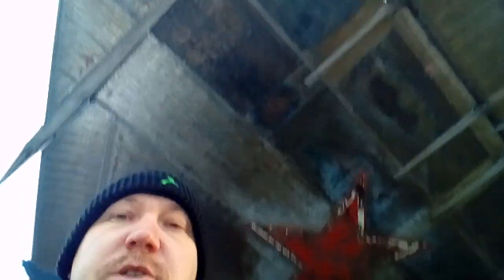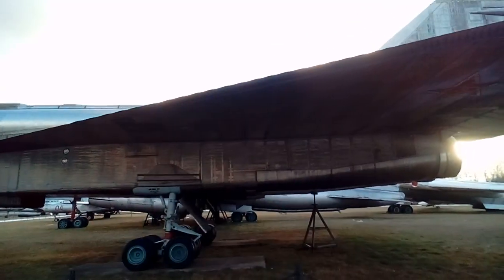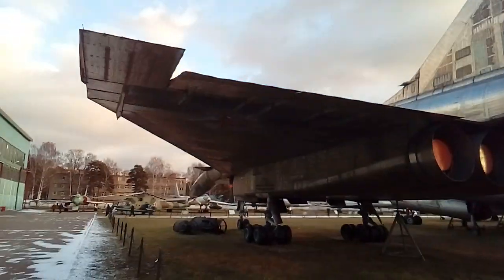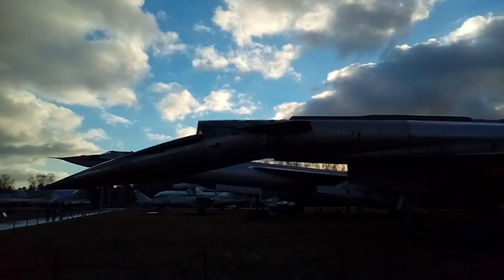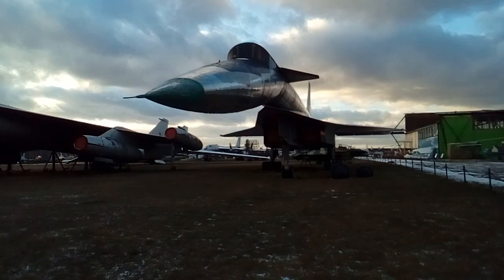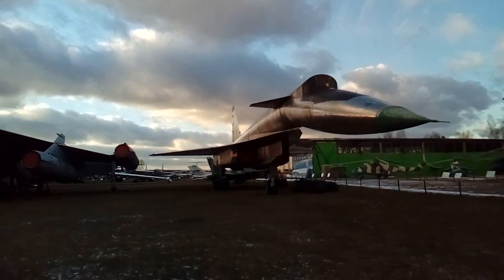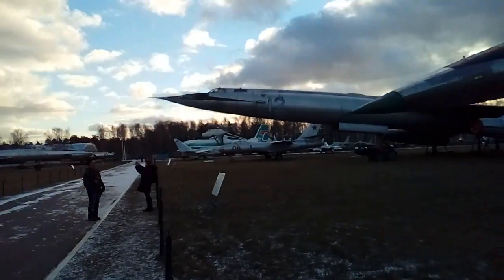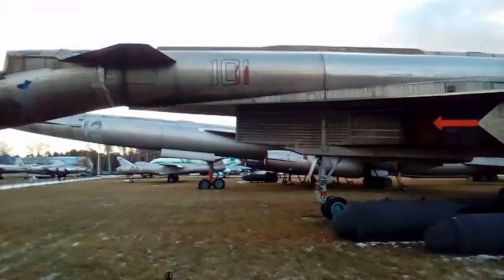Sukhoi T-4 "Sotka" supersonic giant plane in Monino museum.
There is a huge supersonic plane made of steel and titanium. It is a T-4 by Sukhoi bureau made in the beginning of 70-s and also known as "Sotka". Till now it looks like a futuristic concept or a plane from a parallel Universe. You can find this plane in Monino aviation museum near Moscow. Look at the colour of a metal surface.